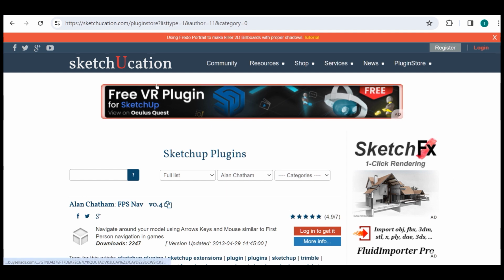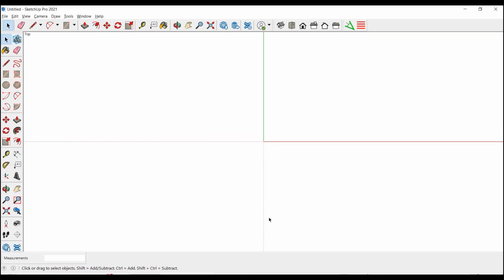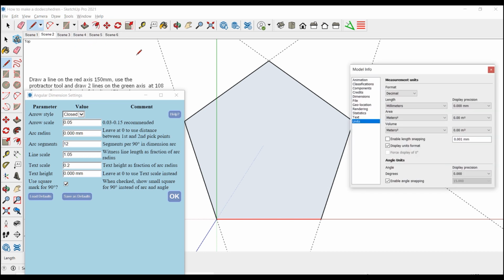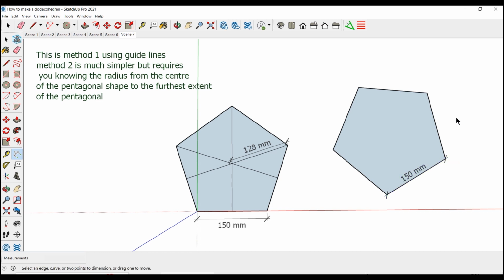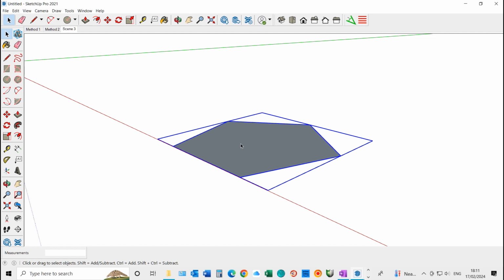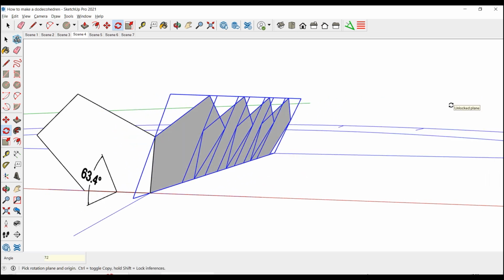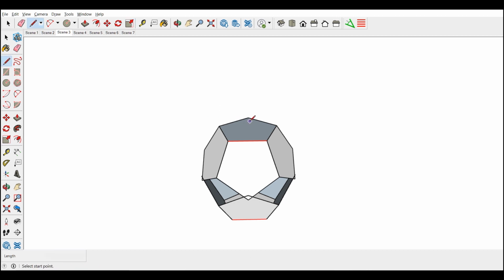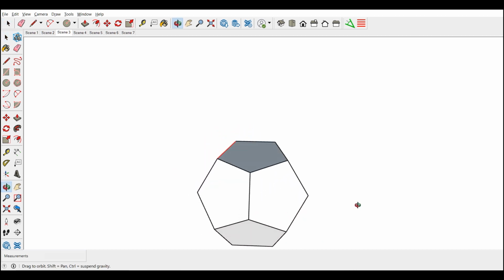How to draw a dodecahedron in Sketchup dodecahedron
How to make adodecahedron using sketchup